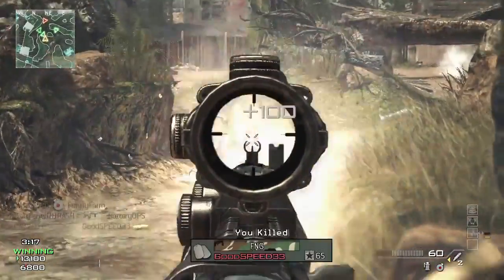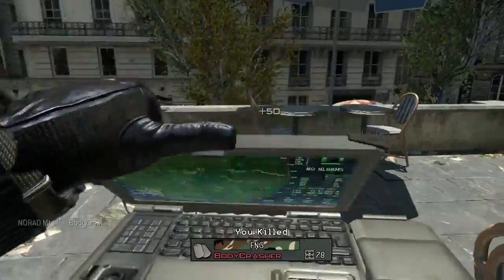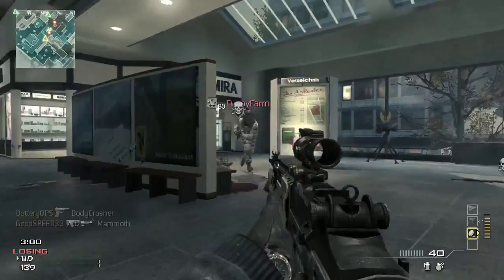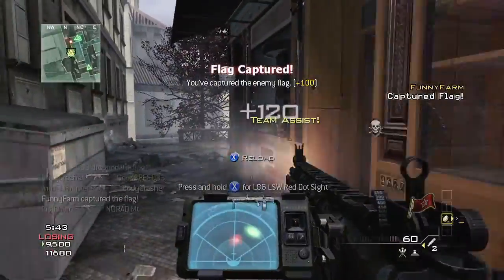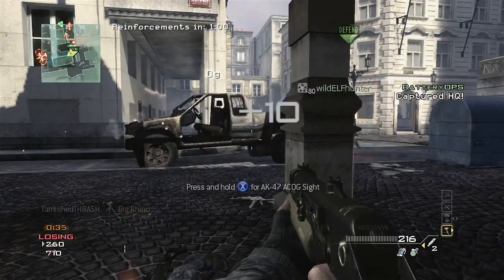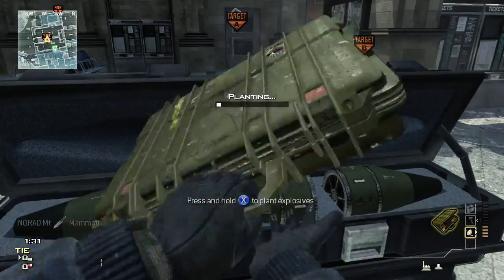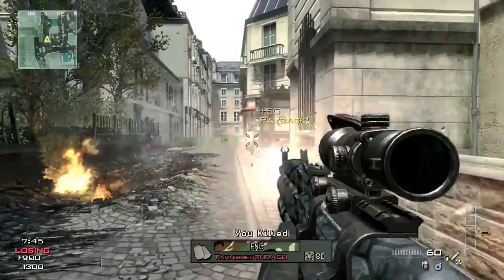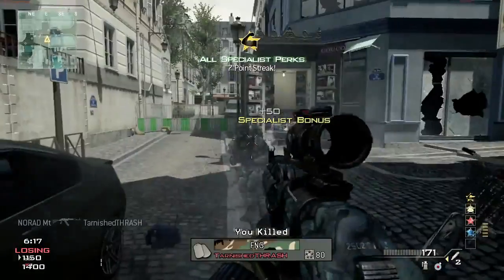Official Call of Duty Modern Warfare 3 Strike Packages Behind the Scenes Video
If you want to get in a video leave messages or questions at or attach mp3s and send to and I'll put your voice in my videos.  Thanks again!

Here are links to my stuff reviews and rating appreciated help me get seen.

Delivery System (songs I made while using Acid sony Acid that is) they kinda suck

Developers who support remapping PLEASE DROP BY THEIR CHANNEL & POST A COMMENT!